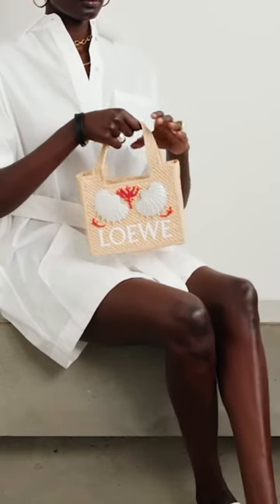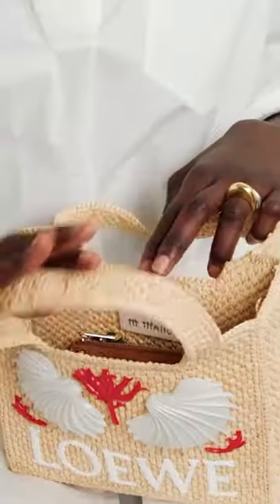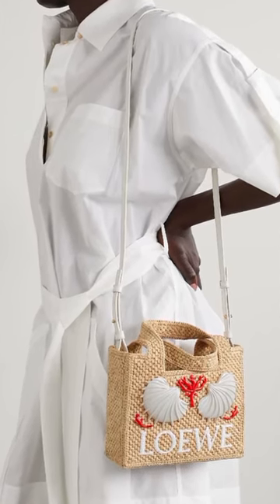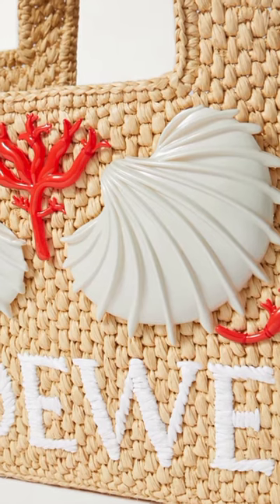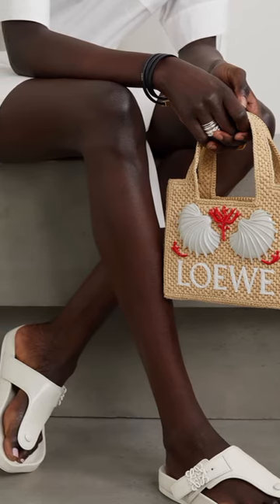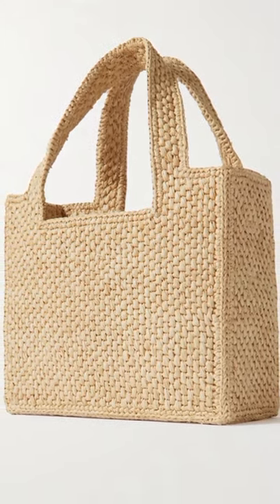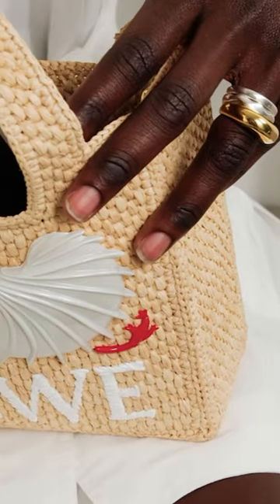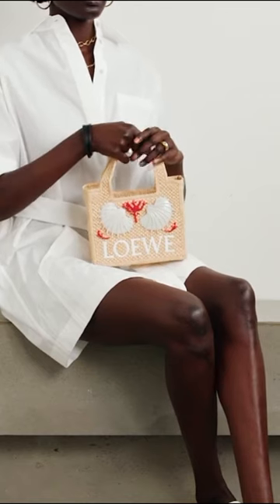LOEWE bag.Font mini embellished embroidered raffia tote.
The LOEWE "Font" Mini Embellished Embroidered Raffia Tote is a stylish and unique handbag offered by the luxury fashion brand LOEWE. LOEWE is renowned for its high-quality craftsmanship and attention to detail, and this bag is no exception.

Inspired by Spanish surrealist painter Maruja Mallo and her 'Living Nature' series, Loewe's tote is decorated by hand with 3D resin shells and coral. It's woven from raffia in a boxy shape and has logo embroidery in contrasting white lettering.

The LOEWE "Font" Mini Tote is made from raffia, a natural fiber often used in the creation of summer accessories. The raffia material gives the bag a relaxed and summery vibe, perfect for casual outings or vacations. The tote features intricate embroidery and embellishments, adding a touch of sophistication and visual interest to the design.

The LOEWE bag is a mini-sized tote, meaning it is smaller in scale compared to regular-sized totes. This compact size makes it a versatile accessory that can be carried by hand or worn over the shoulder using the top handles. The tote also includes a detachable and adjustable leather strap for added convenience and styling options.

As with other LOEWE products, the Font Mini Tote showcases the brand's signature attention to detail. LOEWE's logo is discreetly embossed on the leather patch at the front of the bag, adding a subtle branding element. The interior of the bag is typically lined with fabric or leather and may include small pockets for organization.

Overall, the LOEWE Font Mini Embellished Embroidered Raffia Tote is a beautiful and eye-catching accessory that combines natural materials with intricate embroidery. It is a statement piece that can elevate any outfit, making it a coveted choice among fashion enthusiasts.